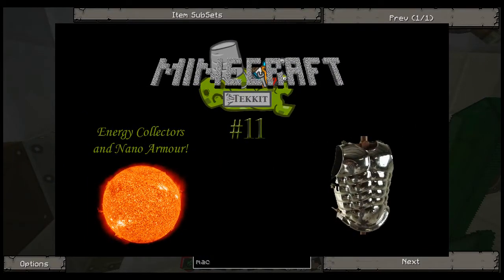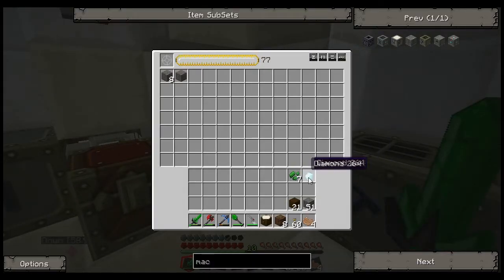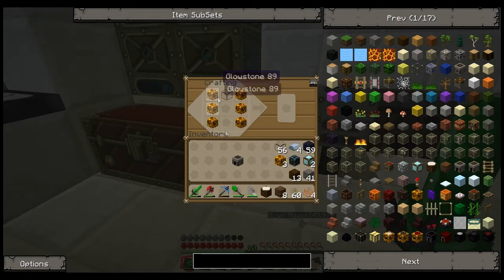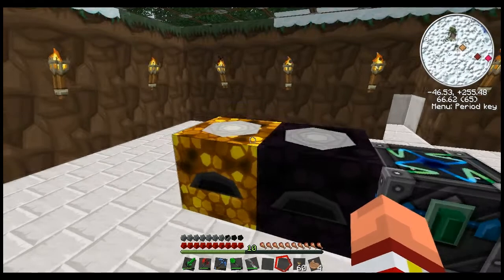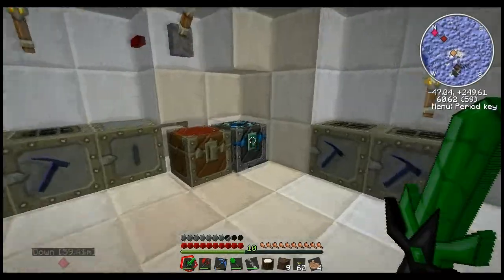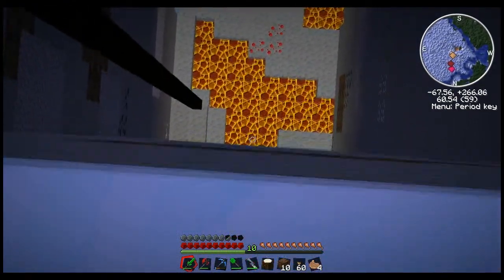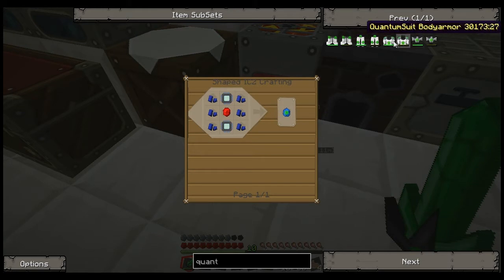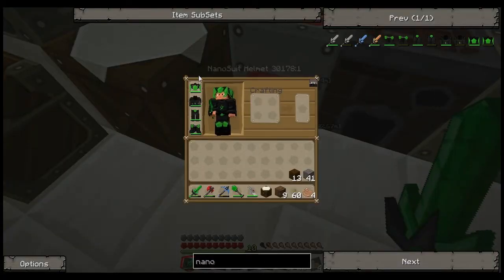Tekkit Part 11 - Energy Collectors and Nano Armour!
Hey everyone!  Zarkazm here!  Today, we start to create some Energy Collectors and Anti-Matter Relays from EE to help produce some free EMC, as well as upgrade to Nano Armour!

As always, Like and Fav if you enjoyed.  Comments always welcome, and I usually reply to every question.